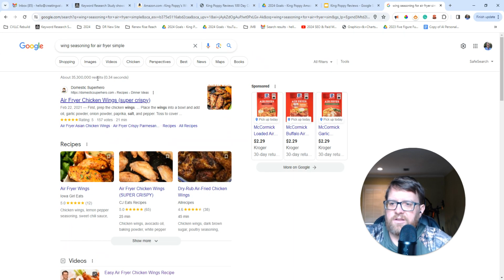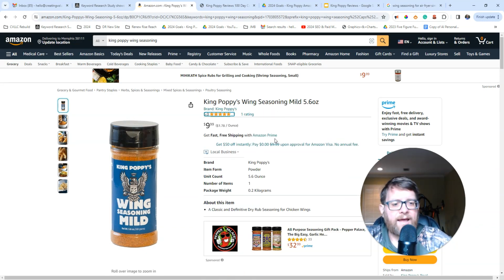Simplify Your Wing Seasoning with King Poppy for Air Fryers!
Description:
Welcome to our quick yet insightful video where we delve into the world of wing seasoning for air fryers. Today, we're not only showcasing our King Poppy Mild Wing Seasoning but also comparing it to the competition and the content that Google is offering.

What's Inside:

[0:01] Introduction to today's topic.
[0:15] Why we're doing these videos: A close look at King Poppy Mild Wing Seasoning. Don't forget to scan the QR code or click the link in the description to find our product on Amazon.
[0:41] Exploring the Amazon product page and our current customer reviews.
[1:26] Examining Google's search results for wing seasoning for air fryers - what's out there?
[2:16] How King Poppy stands out: Simplicity over complexity.
[3:01] Our unique approach: Using King Poppy with frozen chicken in an air fryer.
[3:26] Analyzing the current market and Google's search trends.
[3:49] Closing thoughts and a call-to-action for our viewers.
We're here to make your cooking experience easier and more enjoyable. King Poppy is not just a product, it's a game-changer for your kitchen. Watch, use, and review - let's revolutionize the way we season our wings!

More about King Poppy: [Insert Link]